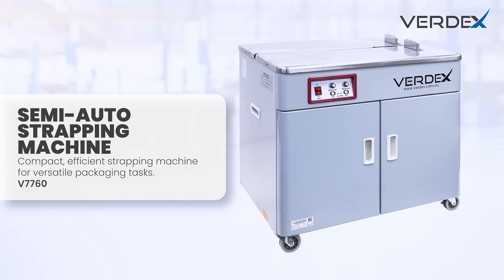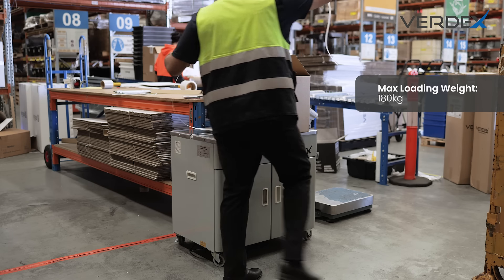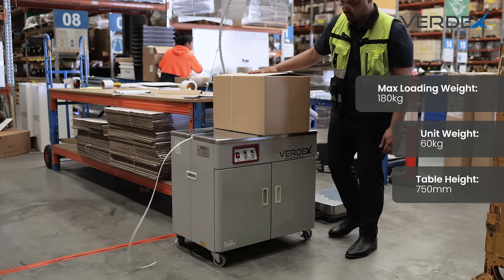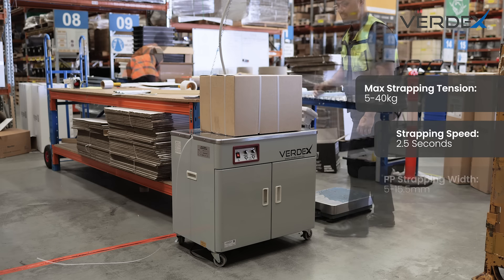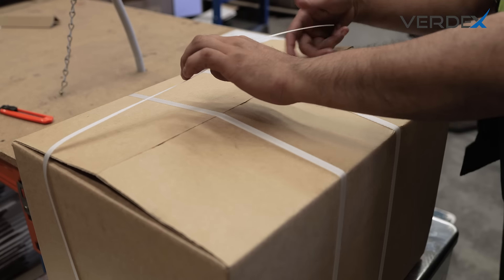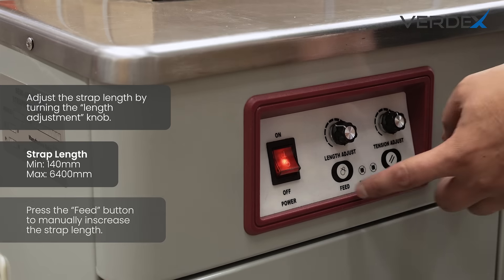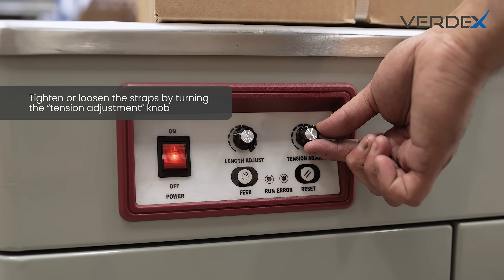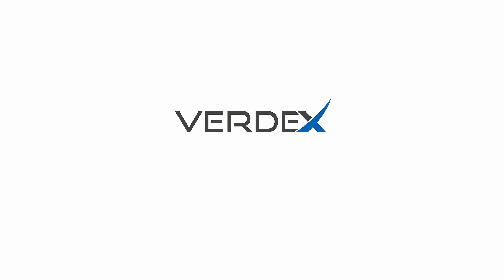Semi Auto Strapping Machine by Verdex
The Semi-Automatic Box Strapping Machine by Verdex is an essential tool for businesses that require efficient and secure packaging of boxes, cartons, or bundles.

This machine simplifies the process of strapping items together by automatically tightening and sealing the strapping material around the package, ensuring it is securely fastened for storage or shipping.

By automating key parts of the strapping process, it increases efficiency, reduces labor costs, and ensures that packages are securely strapped every time.

Its versatility, ease of use, and cost-effectiveness make it a great investment for companies handling high volumes of goods.

Equipping workplaces since 1985.